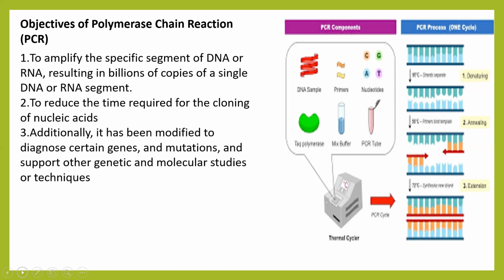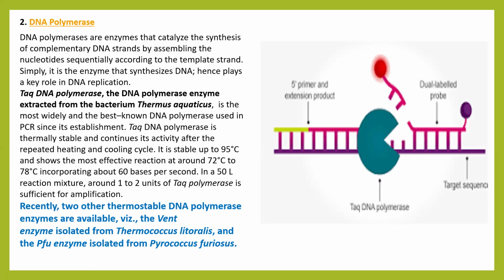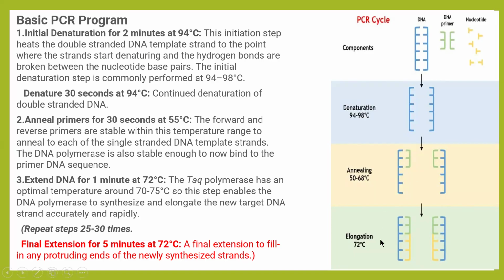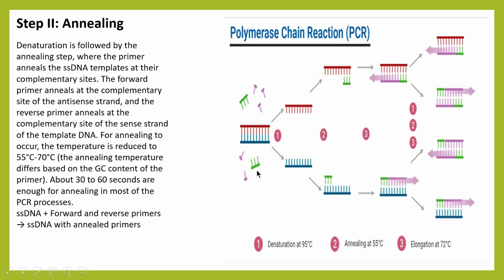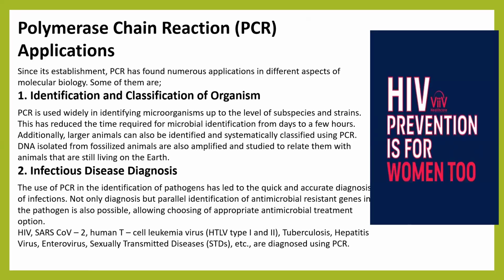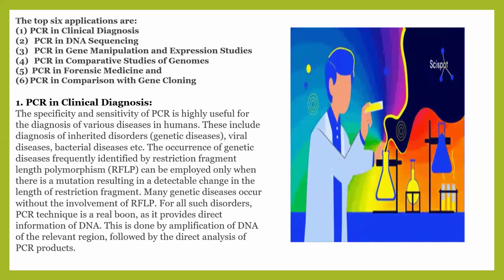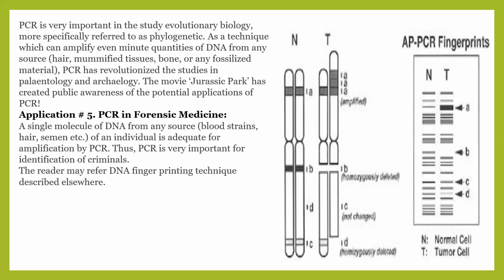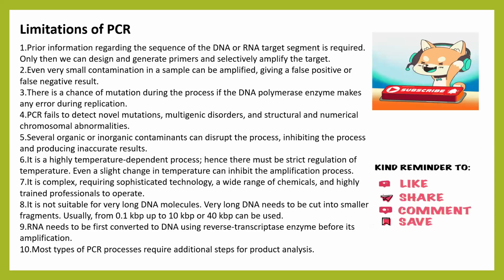BIOTECHNOLOGY I PCR I UPSC I BPSC I UPPCS I STATE PCS I NEET I APPLICATION I STEPS I LIMITATION PCR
PCR, or Polymerase Chain Reaction, is a technique used in molecular biology to rapidly create millions of copies of a specific DNA sequence. This process is essential for various applications, including diagnostics, research, and forensics.
# UPSC BIOTECHNOLGY PCR
BPSC BITECHNOLOGY PCR
UPPCS BIOTECHNOLOGY PCR
STATE PCS BIOTECHNOLOGY

polymerase chain reaction steps, polymerase chain reaction biochemistry, polymerase chain reaction (pcr) dna amplification, polymerase chain reaction and gel electrophoresis, polymerase chain reaction dna learning center